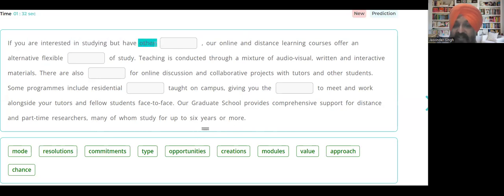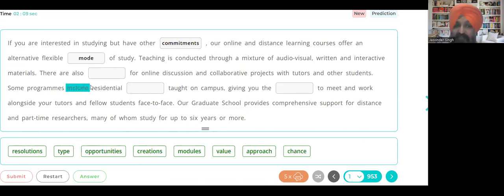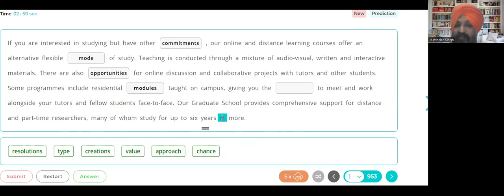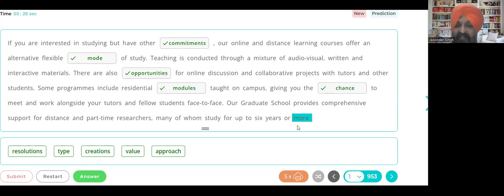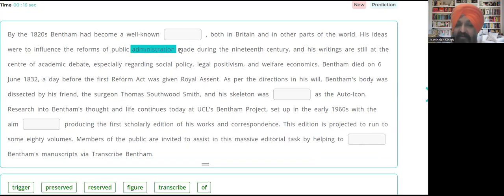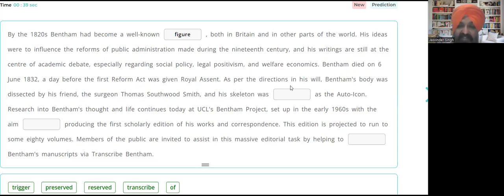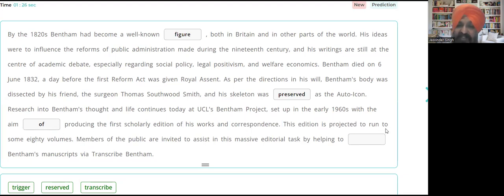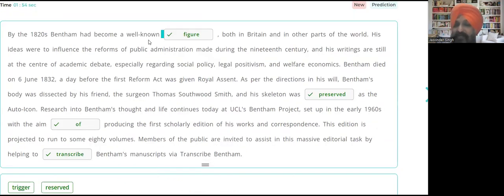How to score more than 79 in PTE reading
This is how my students get more than 79 in PTE reading easily. Firstly, they might get up to 50 per cent correct, however later they get 100 per cent correct. One method is to keep the answers in mind for a second time. Additionally, it improves with practice. I have seen students score more than 80 easily in reading.